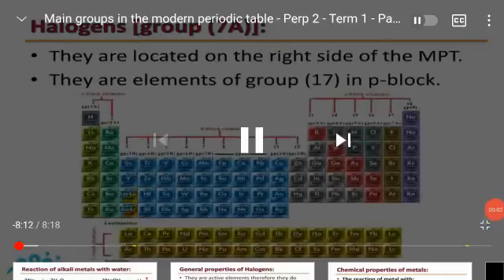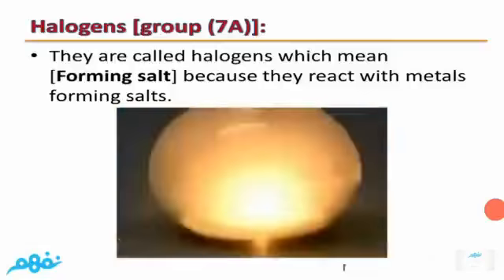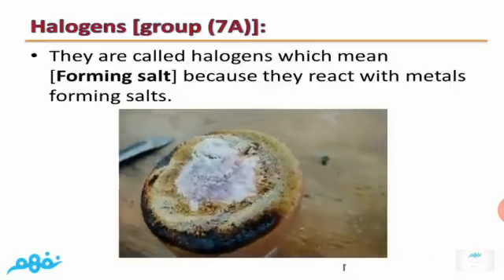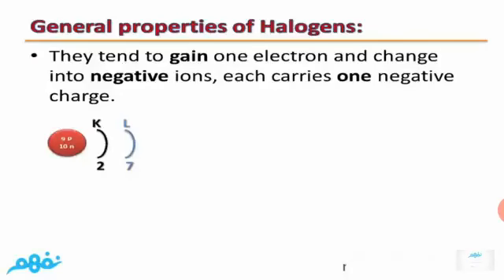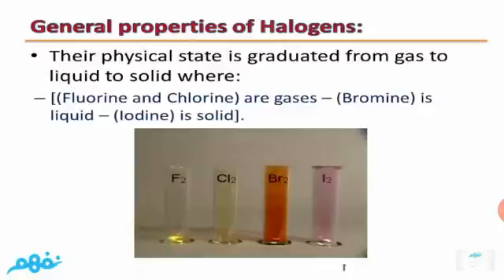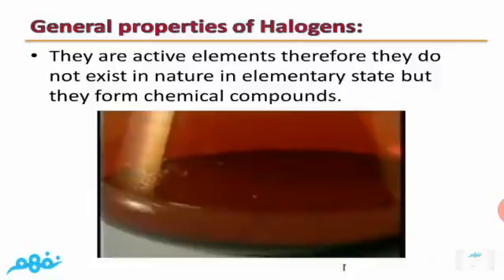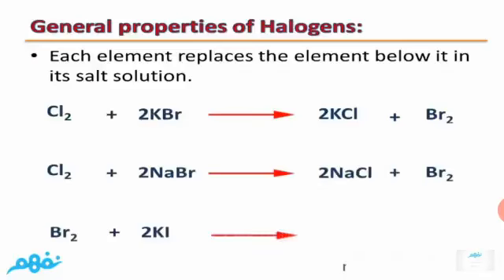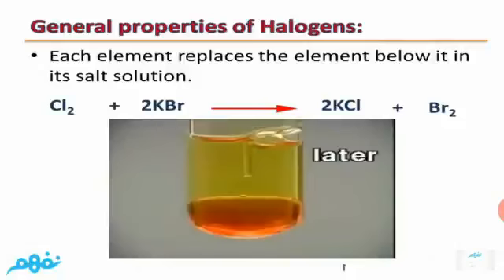Middle two, Science, properties of halogens